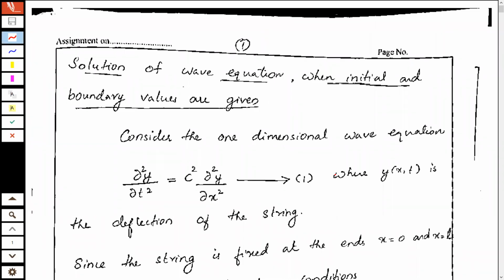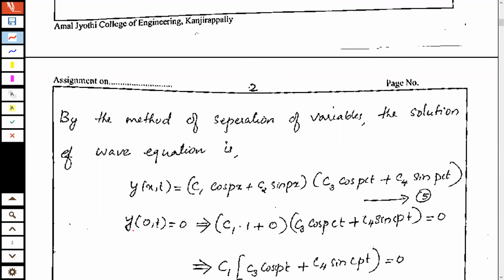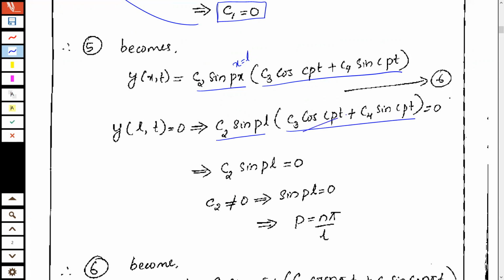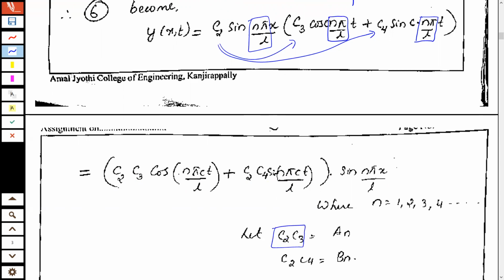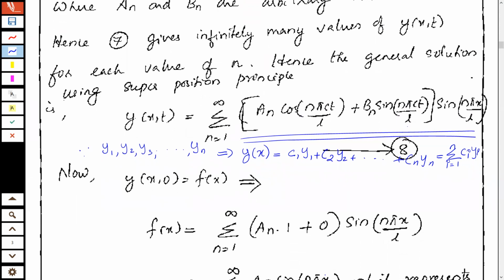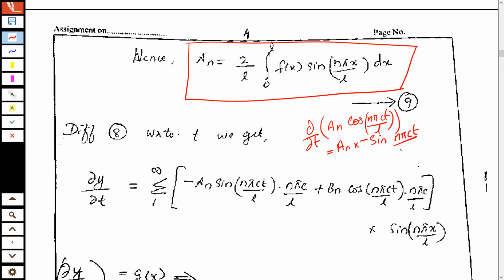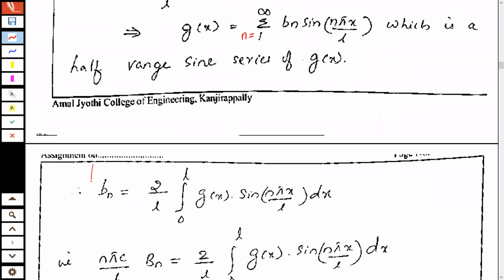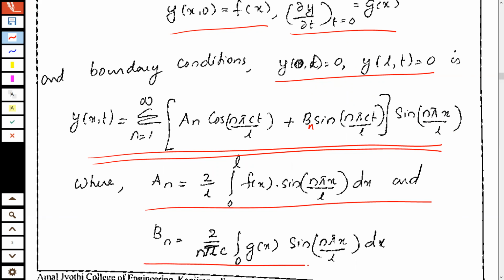Working procedure and example problem of solution of Wave equation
Working procedure and example problem of solution of Wave equation with initial and boundary conditions